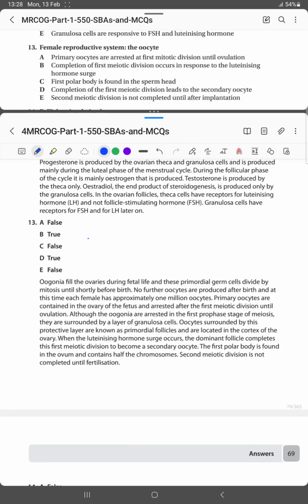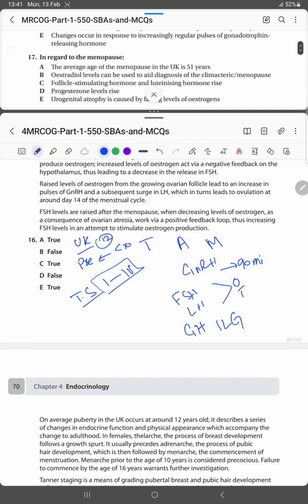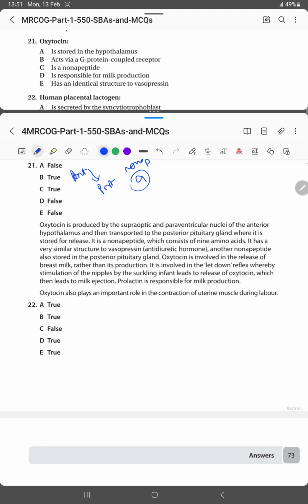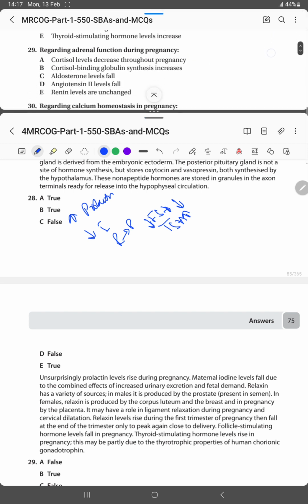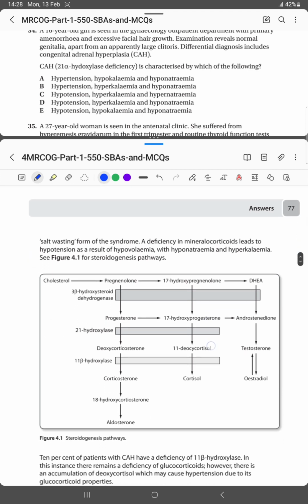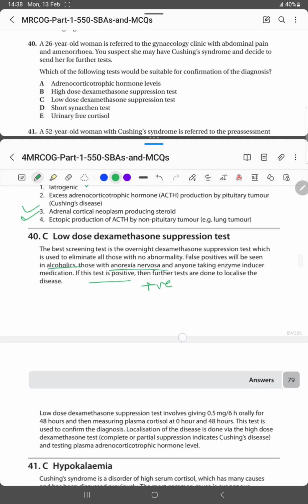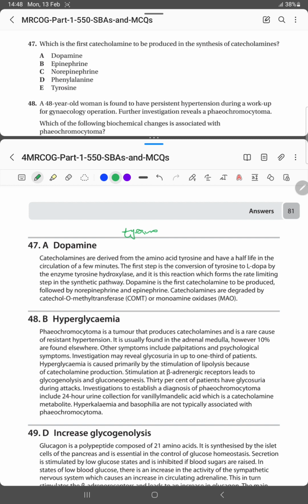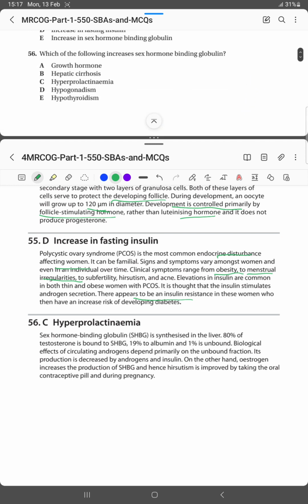Mrcog part 1Endocrinology SBAs|recalls|mcqs part B goal 5000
the more you practice;the more you increase the chances of getting through in your exam in first attempt; this is the continuation of thr videos of sbas recalls past papers of goal 5000 sbas. stay tunned.